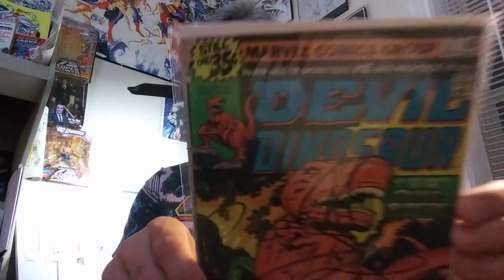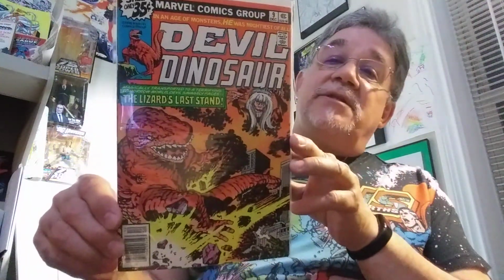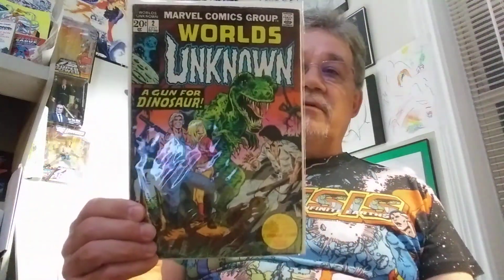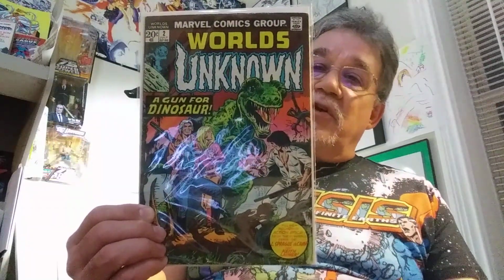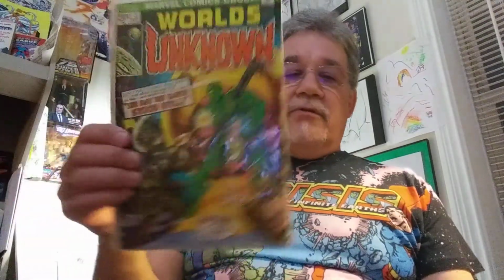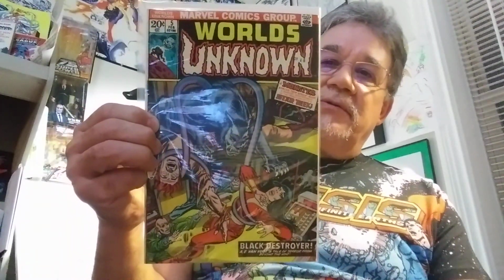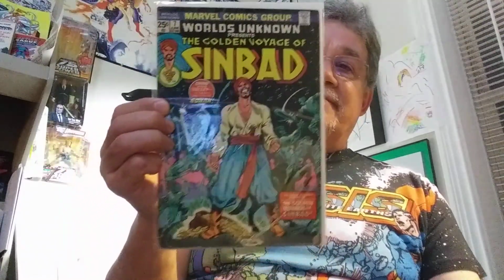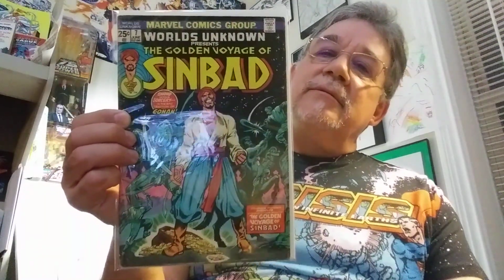A Marvel bronze age double dip: Devil Dinosaur & Worlds Unknown